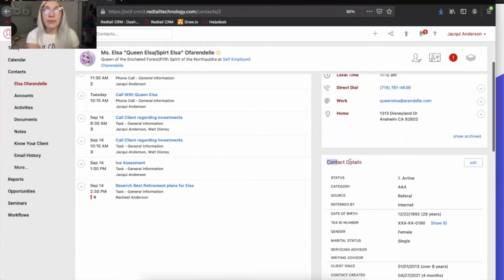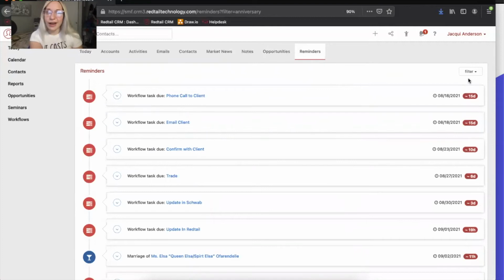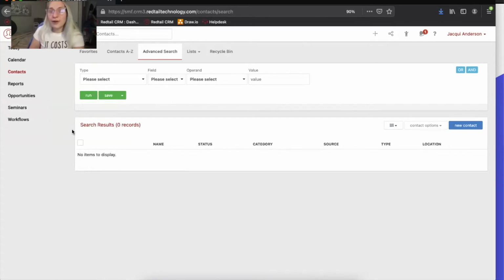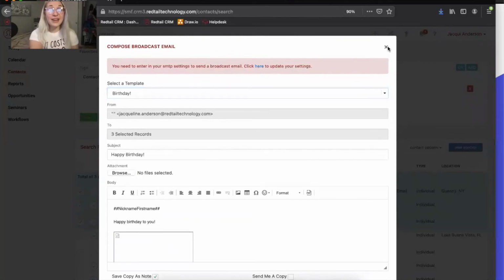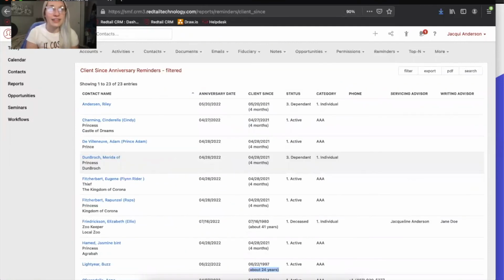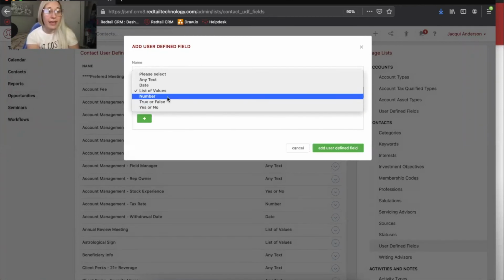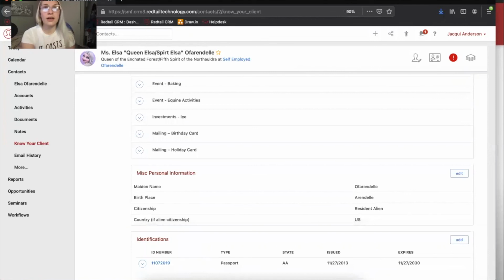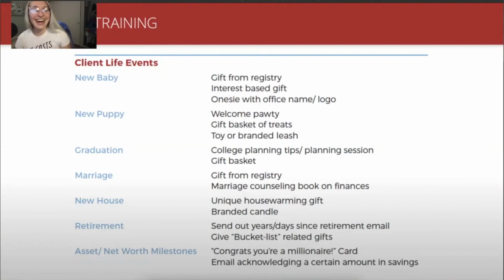How to Handle Client Loyalty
It’s often said the cost for attracting a new client is five times that of retaining an existing client. With this in mind, what is your office doing to reward client loyalty? Oftentimes the clients who generate the most revenue are also the clients that take the least amount of our time. By using the CRM to track these loyal clients, we can start rewarding them in a manner commensurate to the value they bring to our business.